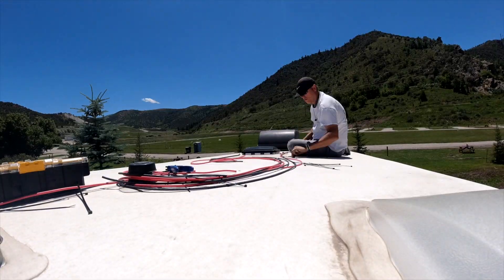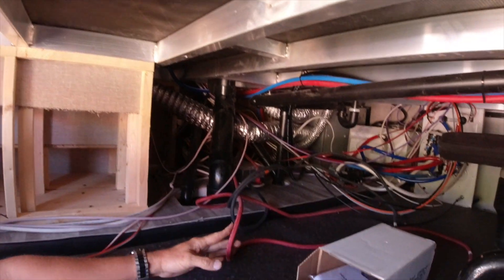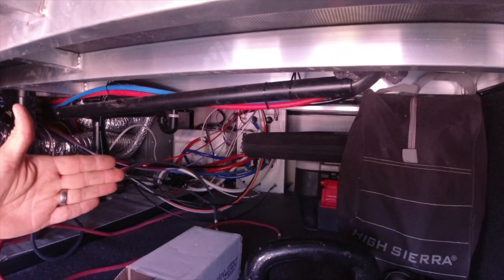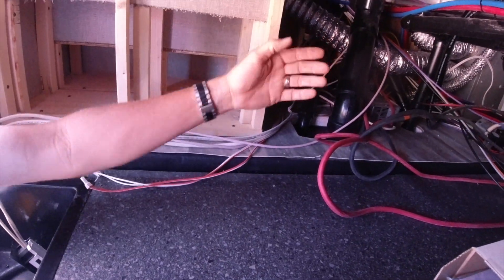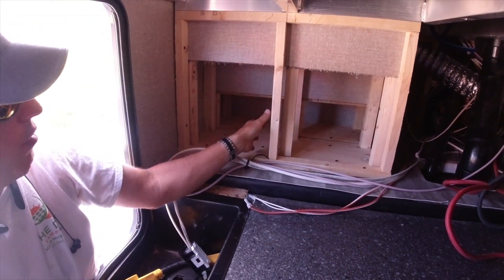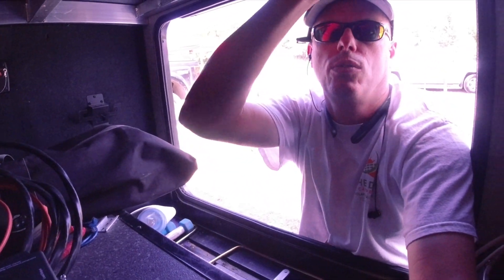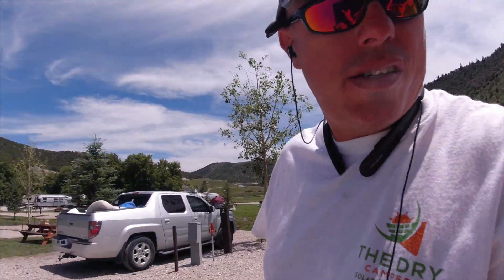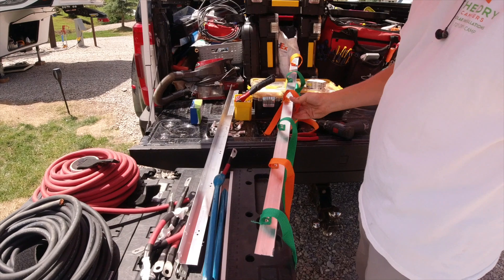2020 Grand Design Reflection 290BH Solar & Battle Born Install | Boondocking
Check out how Mike used the unused manufacturer cavities in this 2020 Grand Design Reflection 290BH to install the Battle Born batteries and Victron equipment! 👇 Click “show more” below for more info!!

We installed:

4 - 325W REC N Peak solar panels,
400Ah Battle Born lithium batteries,
1 - Victron Multiplus 3000/120
BMV-712 Smart,
150/100 MPPT
1 - MicroAir Easy Start
Progressive Industries HW50C Onboard Surge Protector

Should you have any questions regarding this install or would like your own consultation, please shoot us an email to: or submit an inquiry via our website (see below).

Jeff & Kim
Kathy & Marc

Follow this sweet family on their adventures on Instagram: @backobeyond_